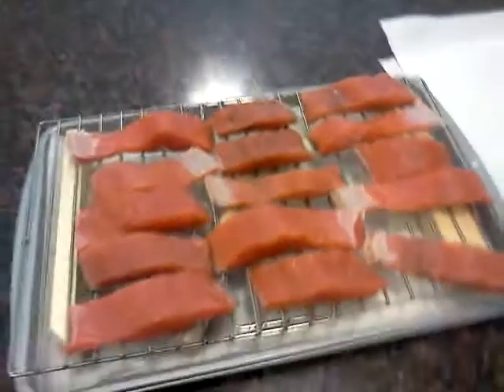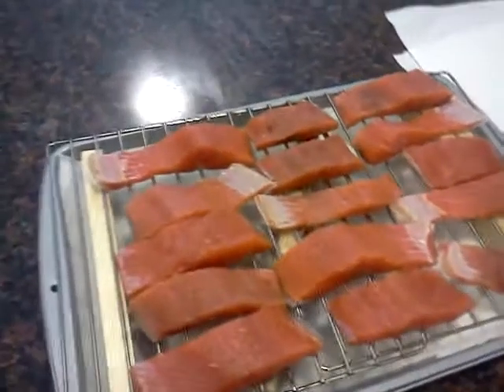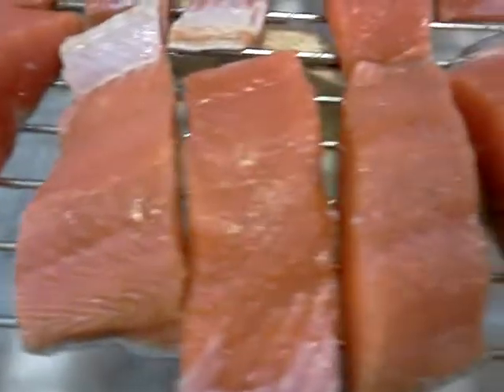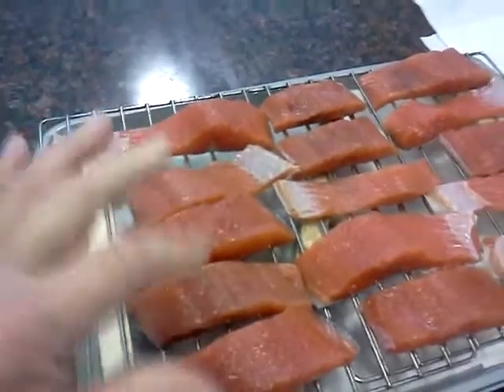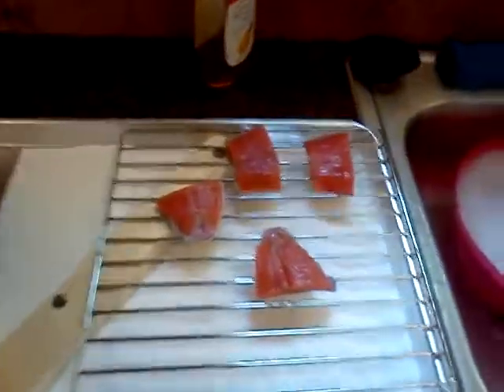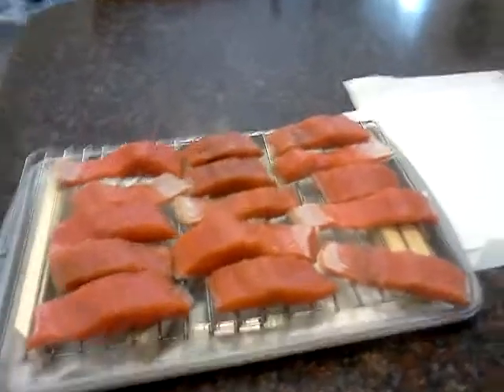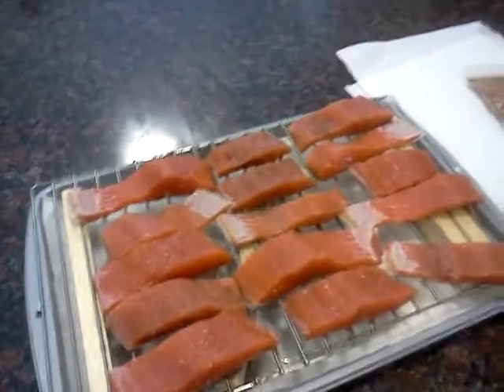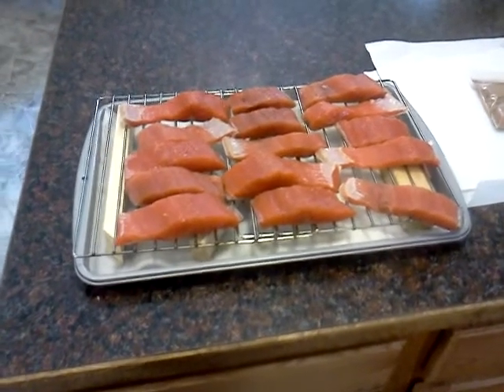Salmon Smoking Part 1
Getting our Alaskan red salmon (sockeye) ready for the smoker